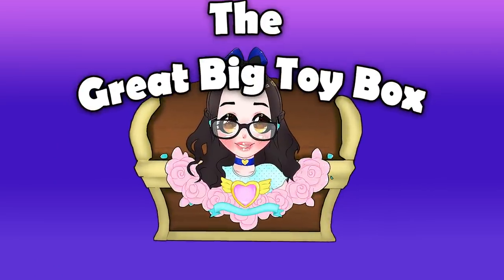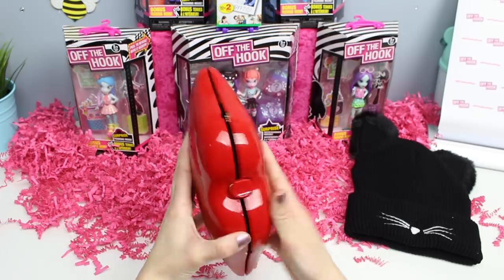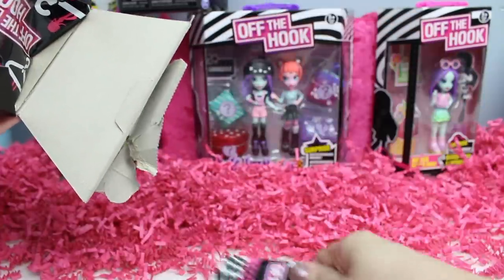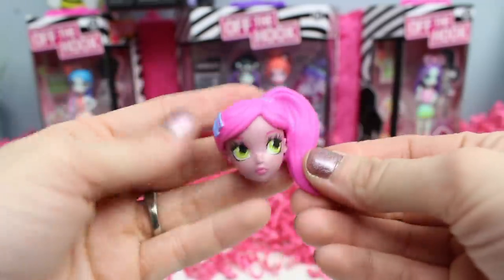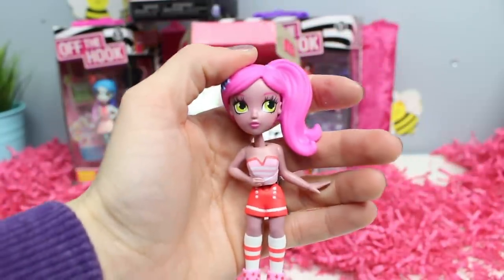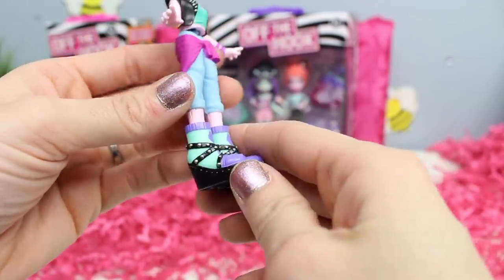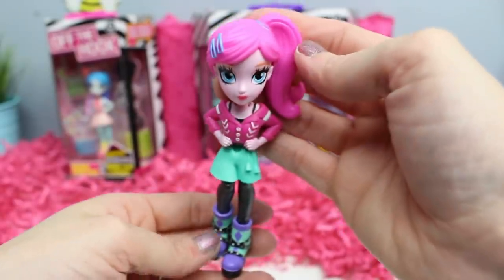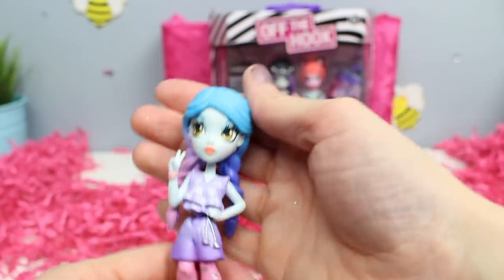They're Very PIECEful - Off The Hook Dolls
So Spin-Master sent me some stuff to check out.  They're a new doll line coming out this spring with switchable parts.  I had no idea what these were.  Now I do, and so do you.